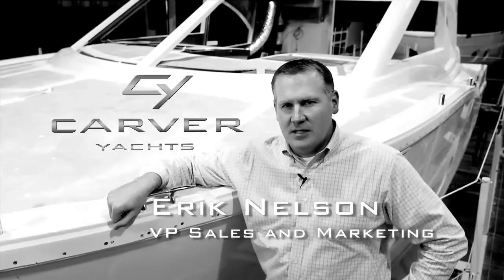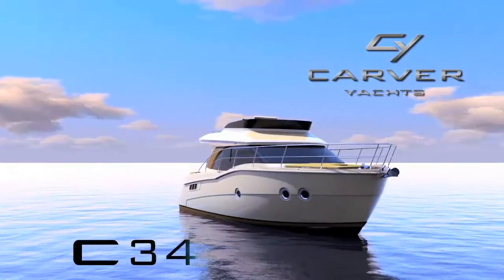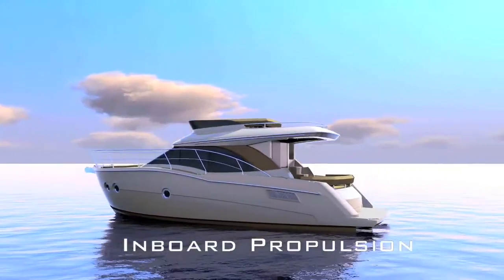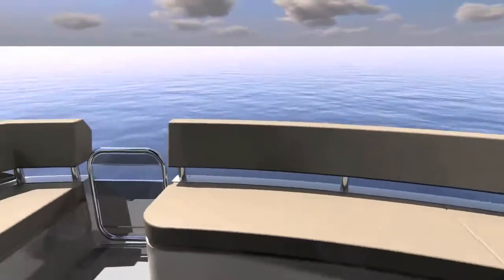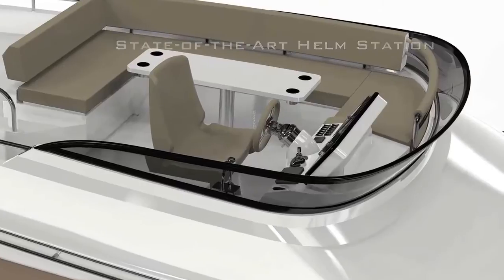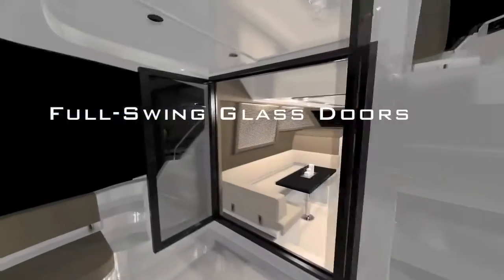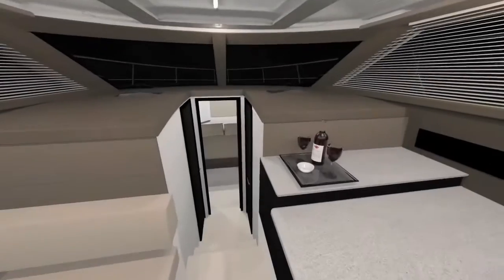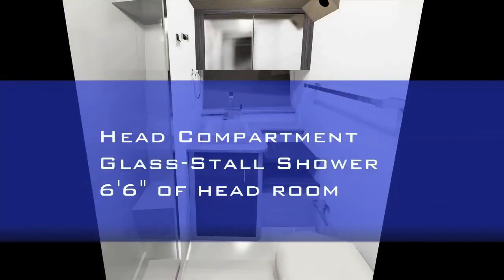C34 Virtual Tour